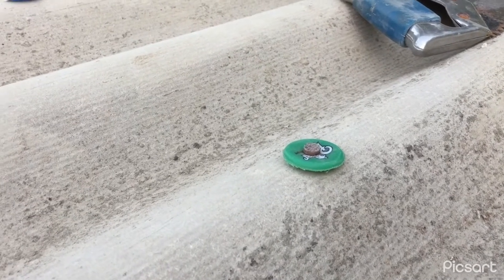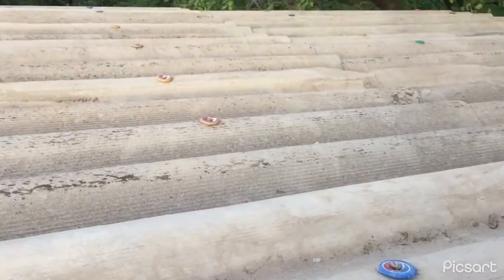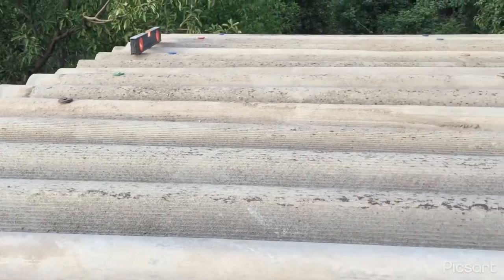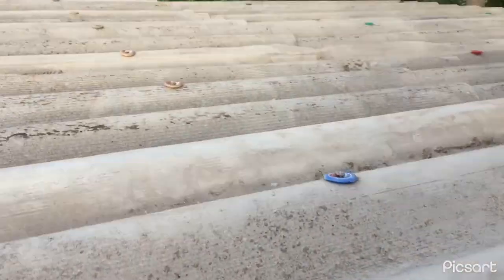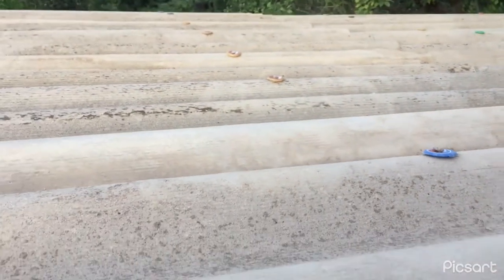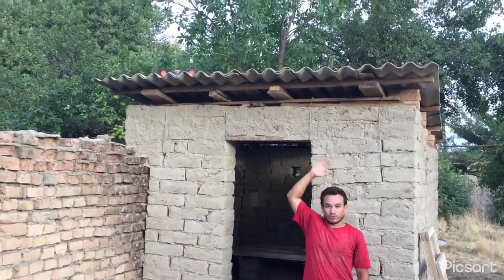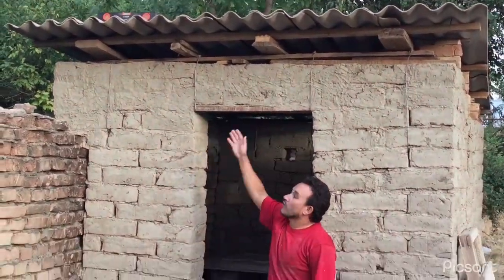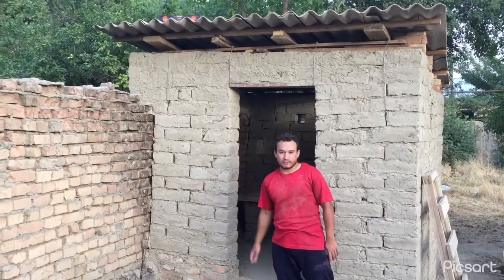Xojatxona (Туалет) Qurish | Ekonom Variant 🧱👷‍♂️ 6-QISM.